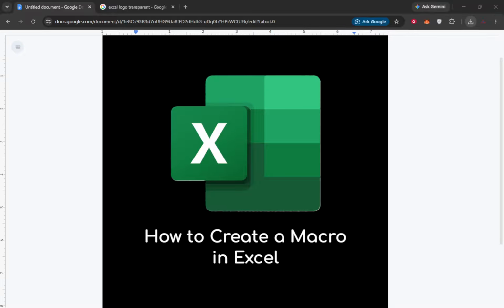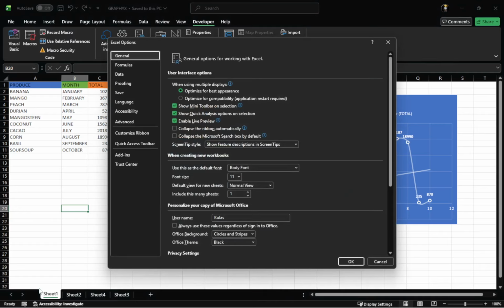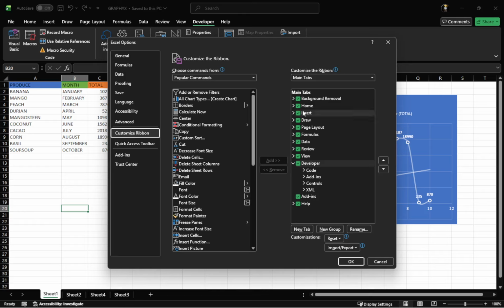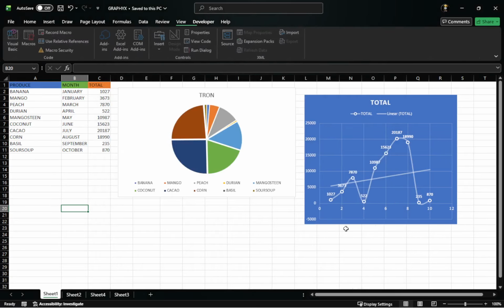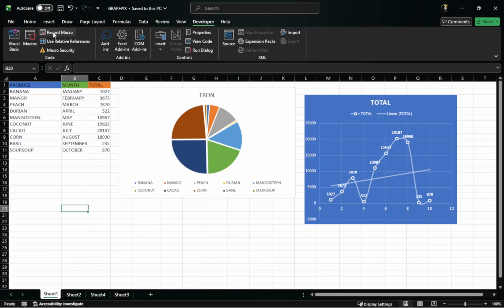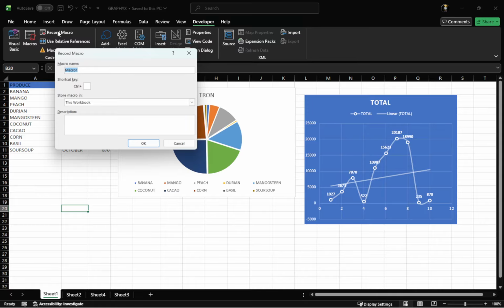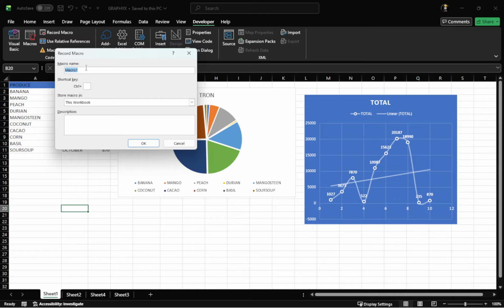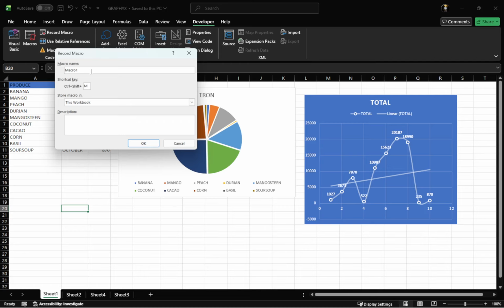How to Create a Macro in Excel [2026 Full Guide]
How to Create a Macro in Excel

Learn how to create a macro in Excel with this step-by-step guide. We'll show you exactly what to do on Windows to automate tasks using Excel's Developer tab.

In this tutorial, you'll find out how to create a macro in Excel on Windows, starting with enabling the Developer tab. We'll guide you through recording a macro, assigning a shortcut key, choosing a storage location, and saving it as a Macro Enabled Workbook. Plus, discover how to run your macro effortlessly. Remember, storing it in the Personal Macro Workbook makes it available across all files on your computer.

⏱️ Chapters
0:00 Intro
0:44 Open workbook and Developer tab
1:11 Assign shortcut key
1:27 Choose macro storage location
1:58 Perform actions to automate
2:22 Run the macro
2:50 Save as Macro Enabled Workbook
3:11 Recap